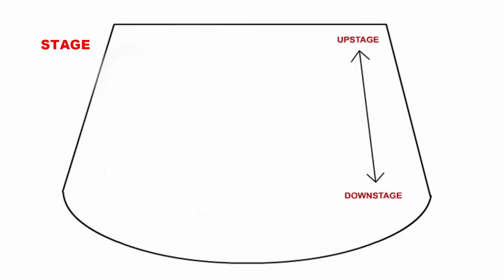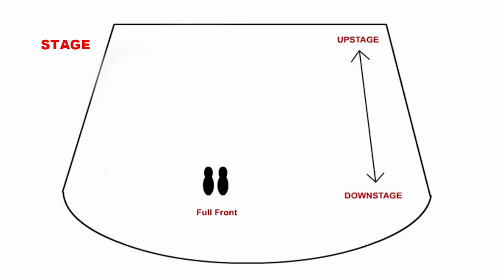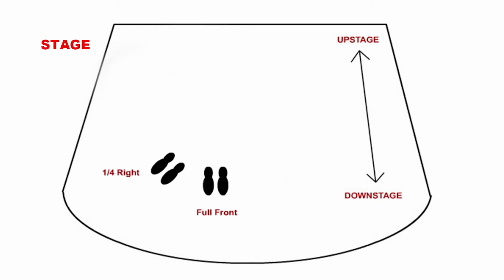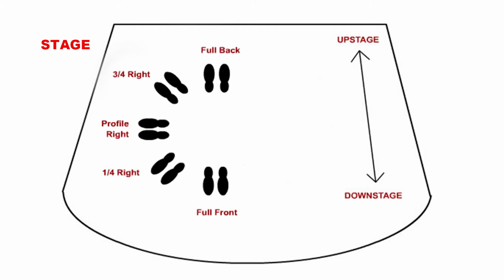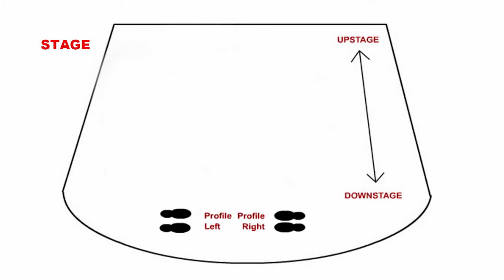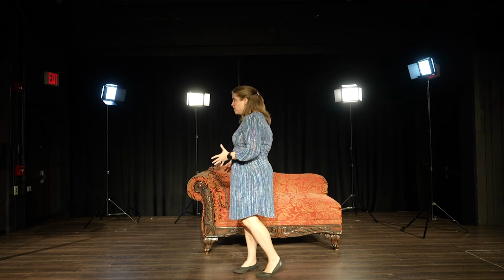Blocking and Stage Direction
Episode 3: In this video, we discuss blocking and Stage Direction.